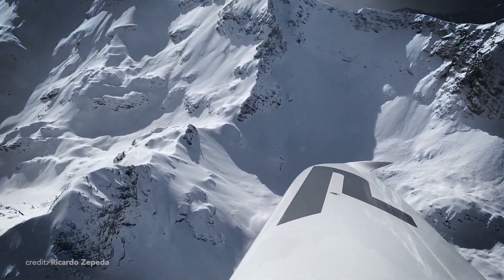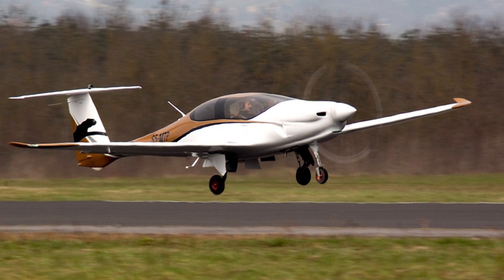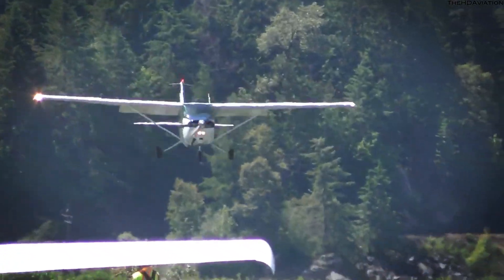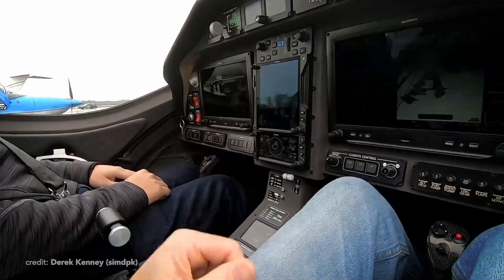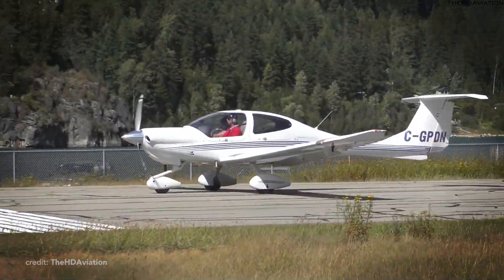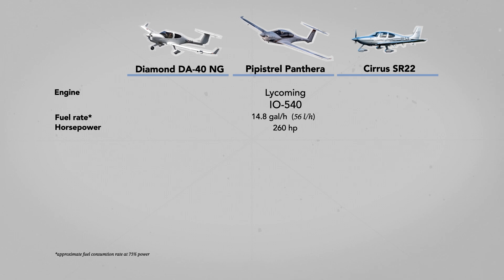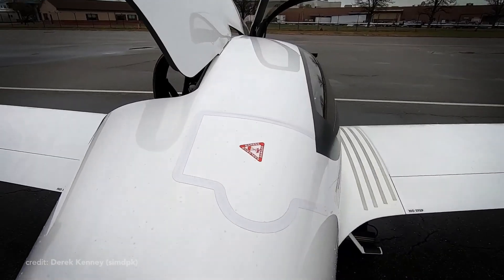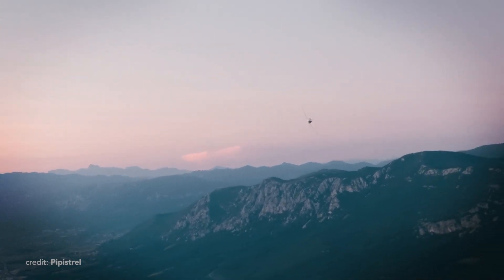Pipistrel Panthera - Review, Specs and Comparison!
Pipistrel Panthera might be your best new family plane with a single engine! It has powerful avgas engine, carbon ultralight fuselage. This plane might be best in ultralight class too, but in this video we do pipistrel panthera walkaround and test flight of pipistrel panthera and compare Panthera to Cirrus SR22 and Diamond DA40. We review pipistrel panthera interior, going inside pipistrel panthera. We review specs of pipistrel panthera hybrid and electric variants too!

Chapters:
00:00 Intro
00:54 History
02:54 Design
04:36 Interior
05:49 Specs
08:01 Safety
08:32 Costs